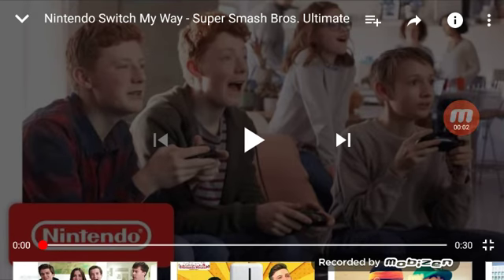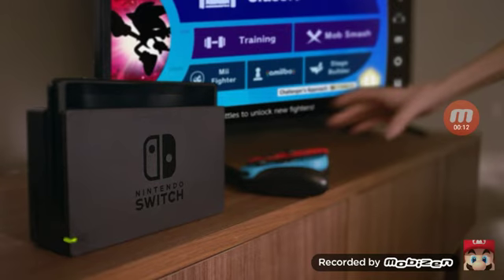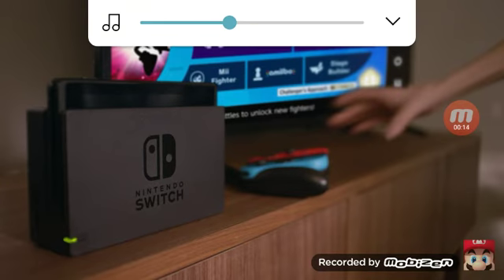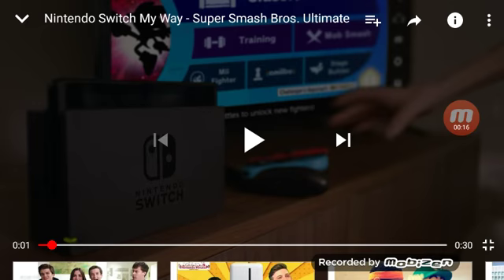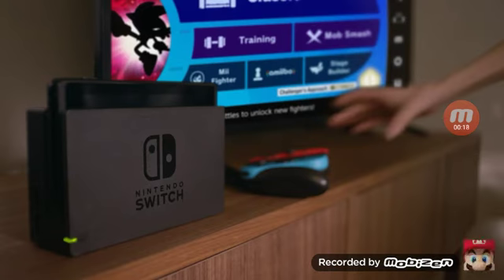Stage builder confirmed? On Nintendo switch my way super smash bros ultimate